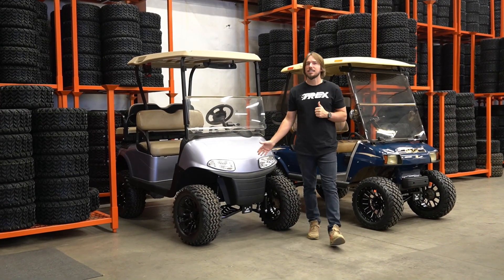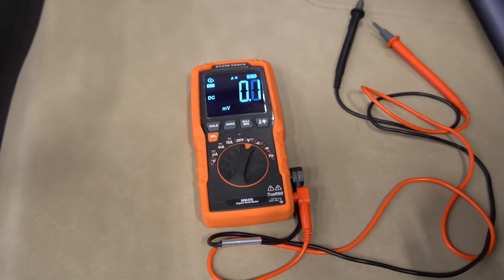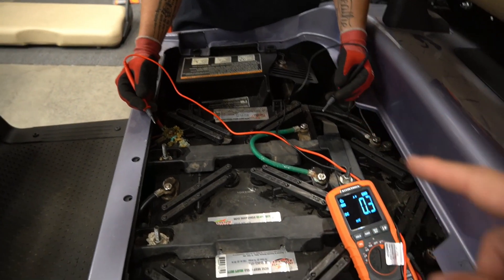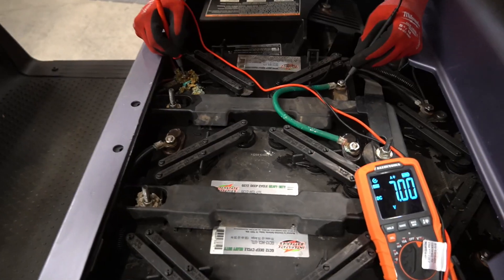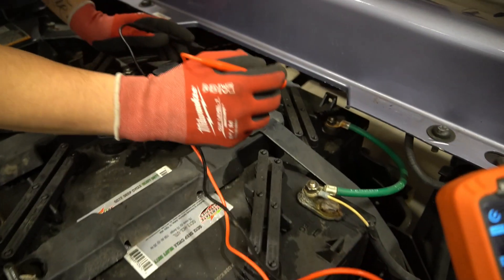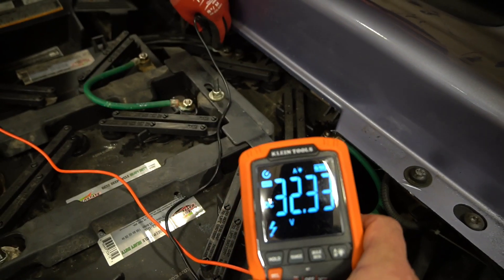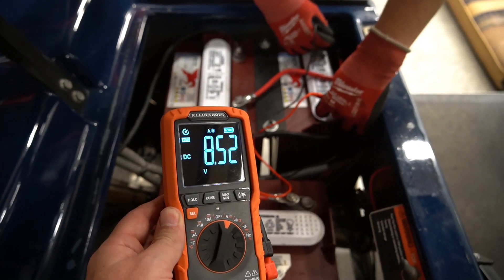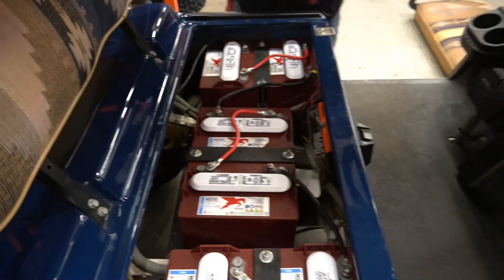How to Test Golf Cart Batteries *8V, 12V and More*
We teach you how to test golf cart batteries using a multimeter. Carts used for demonstration are an EZGO RXV 48-Volt and a Club Car DS 48V cart.

00:00 Introduction and Tools Needed
00:13 Carts We Are Testing Today
00:24 Set Multimeter to DC Volts
00:48 Visually Inspect The Batteries
01:04 Begin Testing BAD Batteries
02:48 Test the Entire Series (48V)
03:10 Begin Testing GOOD Batteries
04:19 Summary
04:35 Goofballs